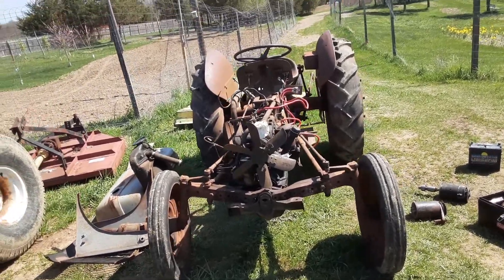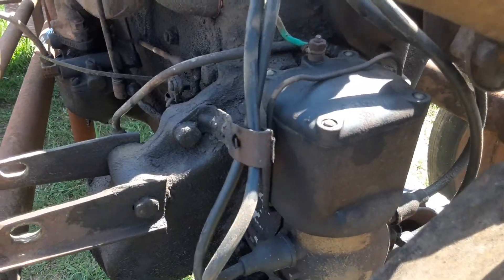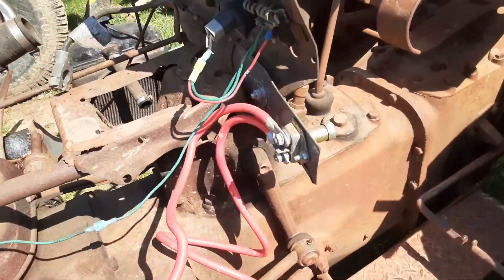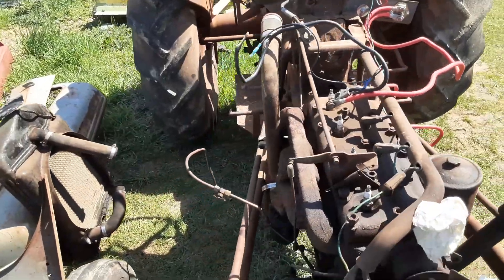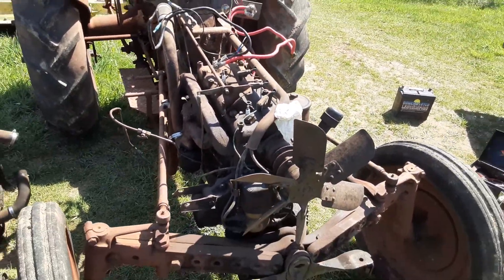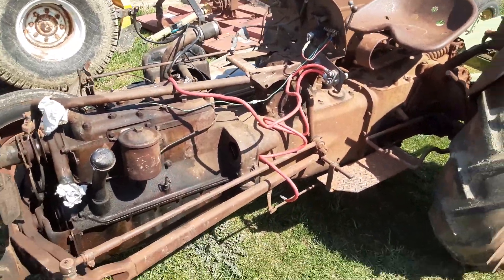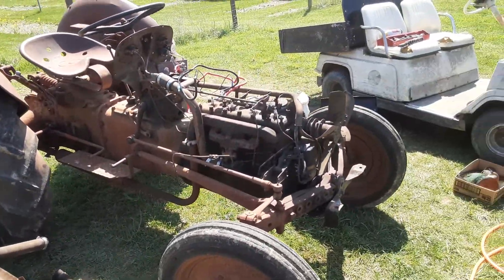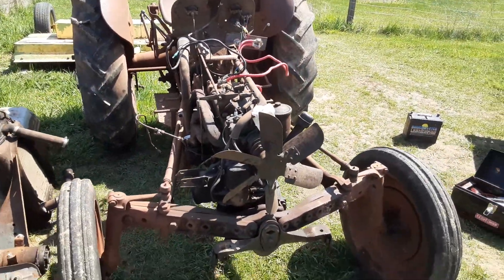Ford N9 tractor work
ford N 9 tractor